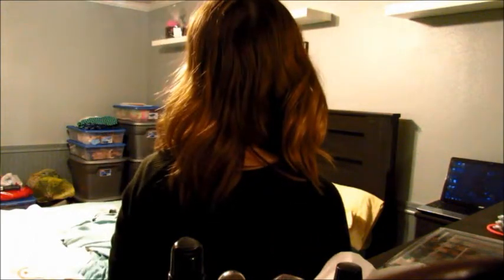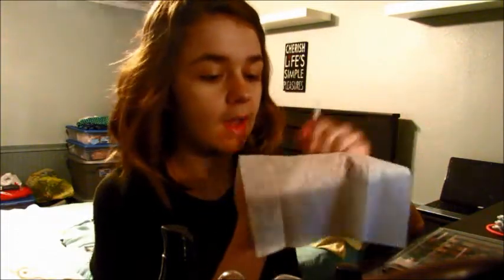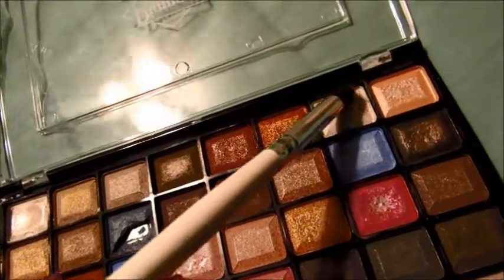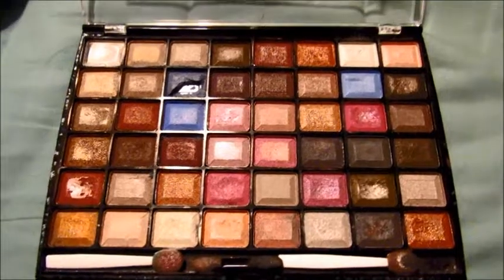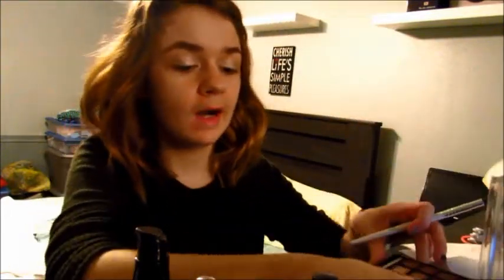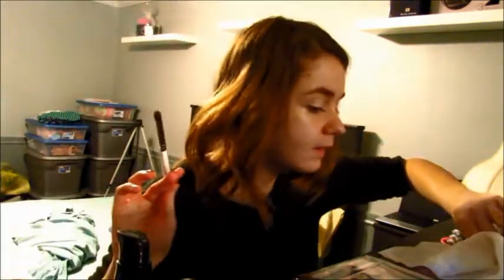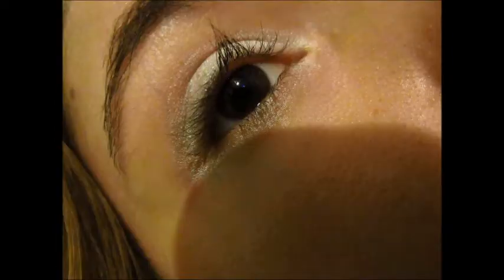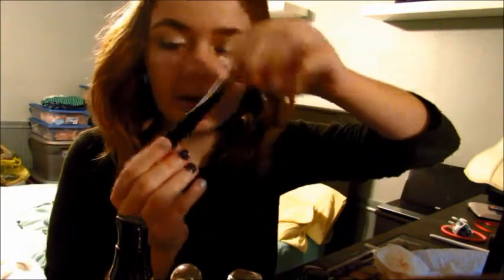Day 2 Of The 12 Days Of Weirdness: Silver & Green Makeup Tutorial.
If you guys enjoyed this video, please give it a thumbs up, leave a comment down below, turn on notifications so you never miss a upload or a live stream from us and subscribe for more! :) Thank you, Rylee. :)
First Song: Debbii Dawson - Snowman. (Sia Cover.)
Second Song: Shane Curran - Ho Ho Hopefully (The Maine Cover.)